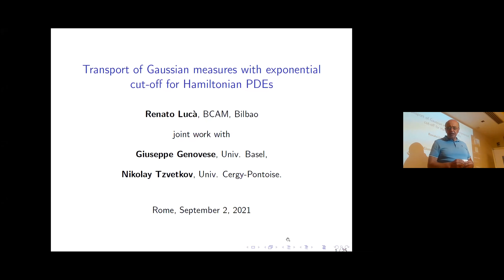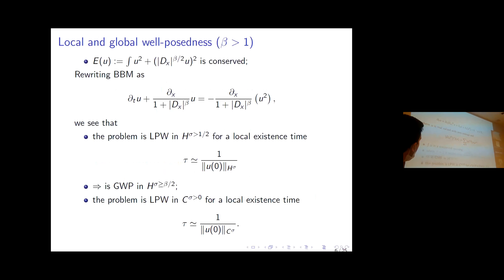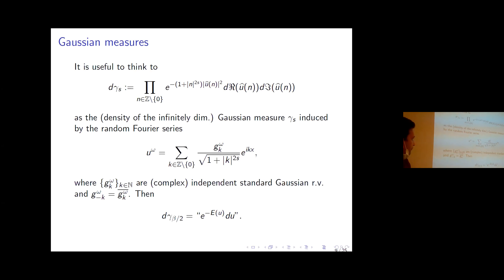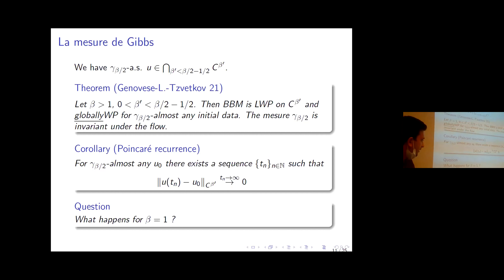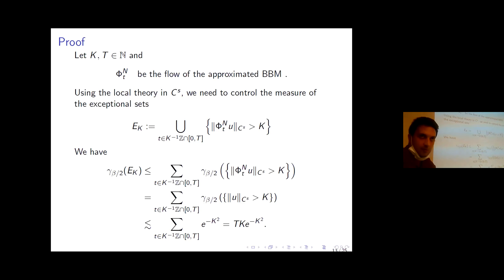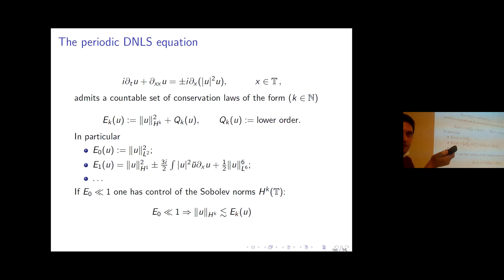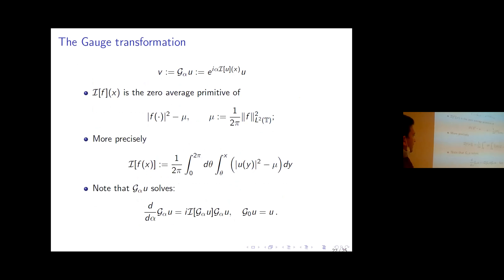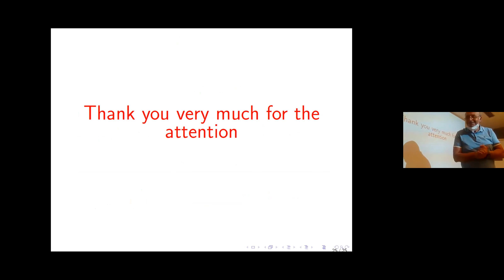Qualitative Properties of Dispersive PDEs 2021 - 08 Renato Lucà